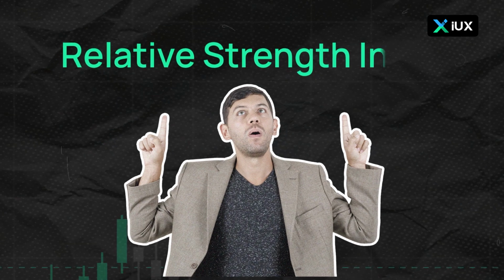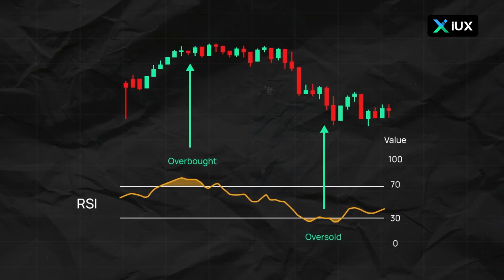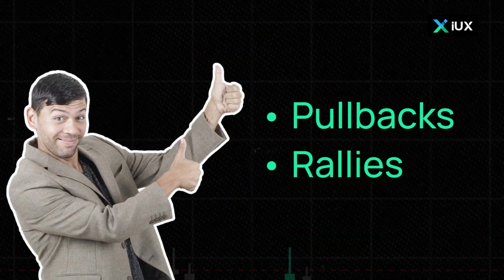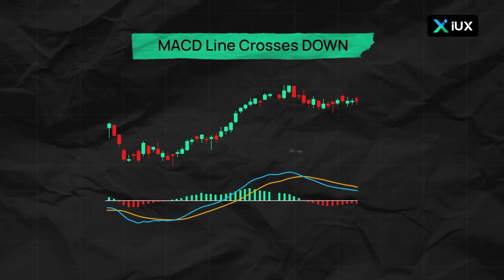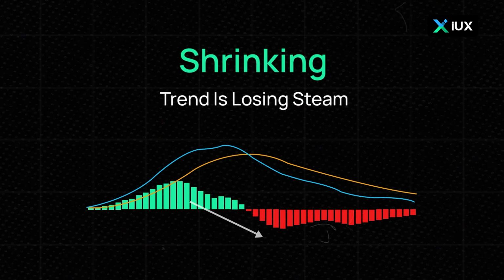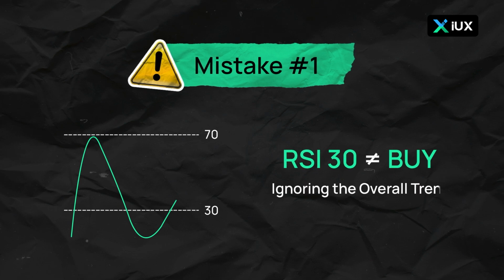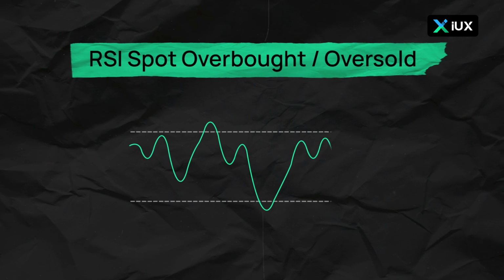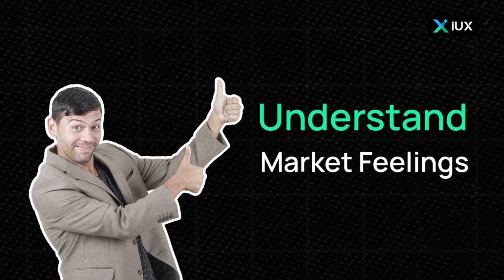Academy: EP.38 Analyzing Momentum and Strength with RSI & MACD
Learn how to analyze market momentum and trend strength using two of the most powerful technical indicators: RSI and MACD.
In this episode, we break down how traders use RSI to spot overbought and oversold conditions, and how MACD helps confirm trend direction and momentum.

You’ll also discover:
✅ When to use RSI vs MACD
✅ How to avoid common trading mistakes
✅ Why combining indicators creates stronger signals
✅ How momentum helps improve entry timing

Perfect for beginner and intermediate traders looking to sharpen their technical analysis skills and trade with more confidence.

🎧 Watch now and level up your trading strategy.